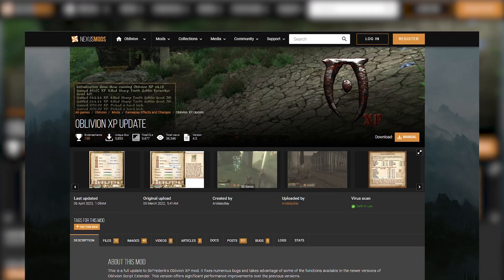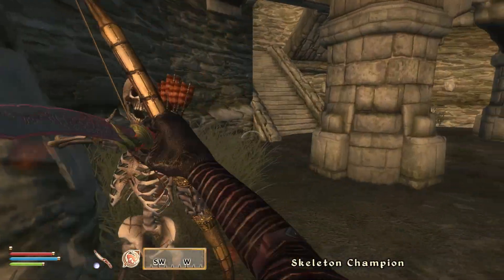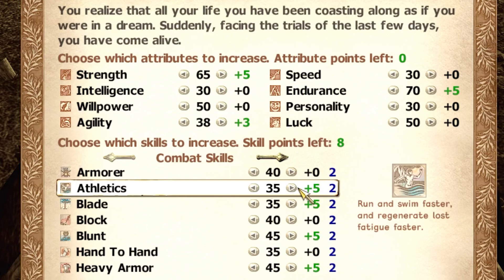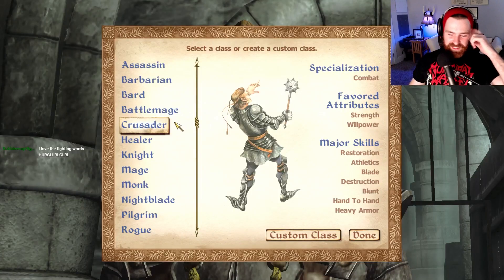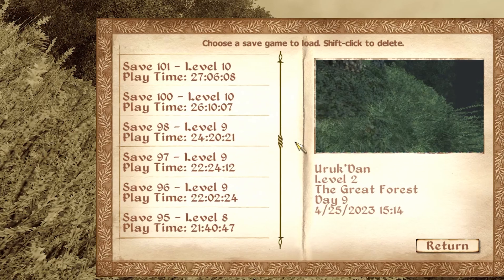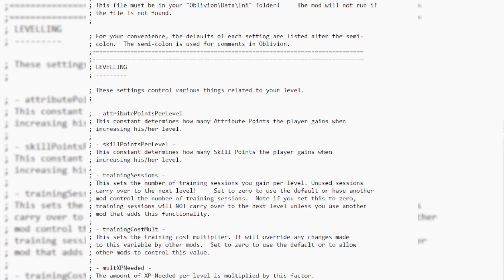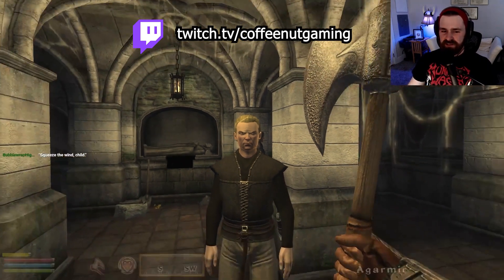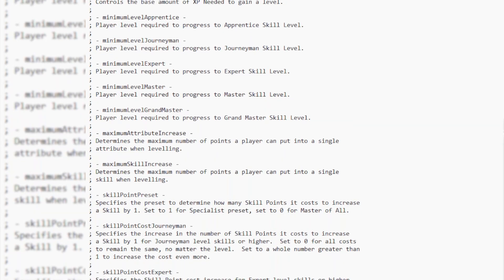Transform Your Oblivion Leveling with Oblivion XP - A Complete Leveling System Overhaul!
Oblivion's leveling system has taken a lot of heat throughout the years, but this mod changes everything! The Oblivion XP Update mod will revolutionize your Oblivion playthrough by taking us back to the RPG systems of old, and will allow you to take control of your build like never before!

► Title: Transform Your Oblivion Leveling with Oblivion XP - A Complete Leveling System Overhaul!